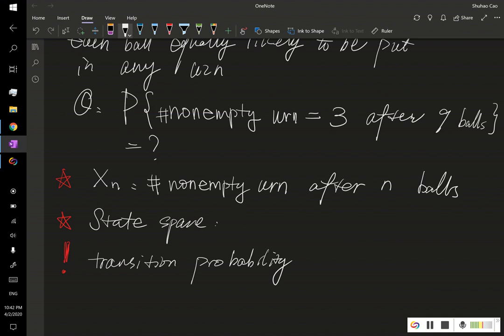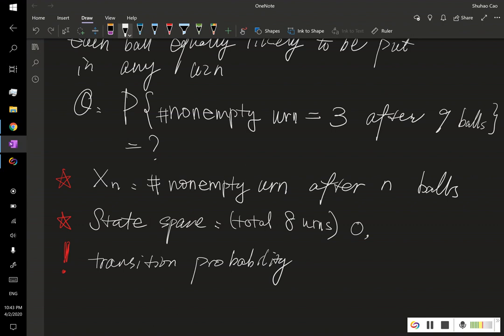Chapman-Kolmogorov equation part 3